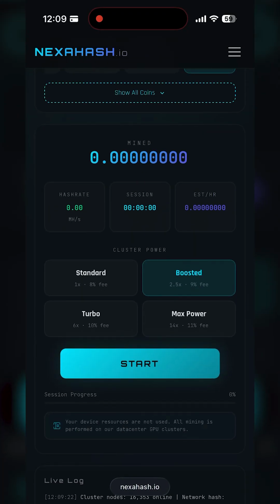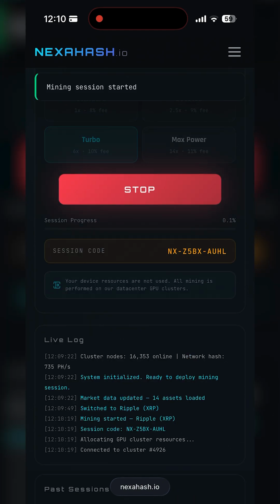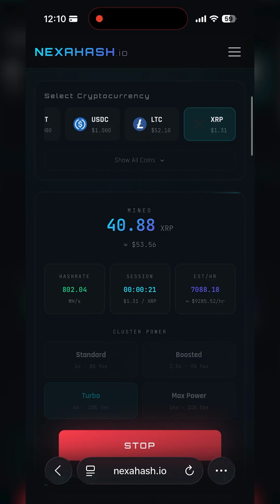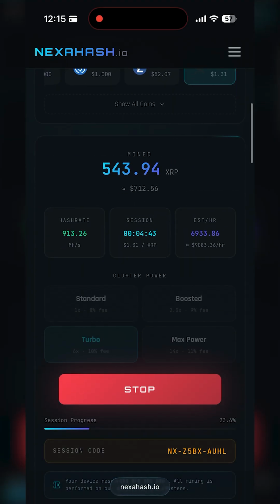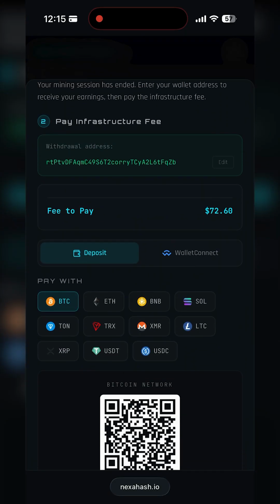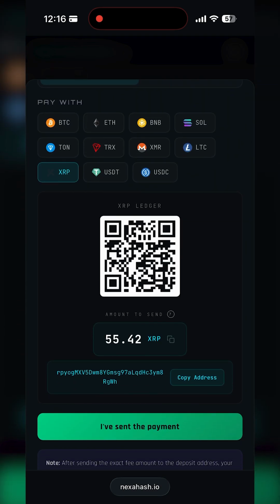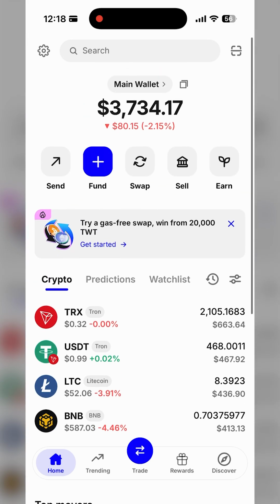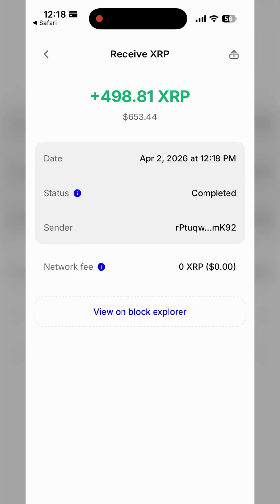How to Mine XRP in 2026 – Cloud Mining Tutorial on Mobile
Want to learn how to cloud mine XRP in 2026 without buying expensive rigs, paying huge electricity bills, or dealing with noisy hardware? I walk you through a real live multi-chain cloud mining session that lets you mine XRP on any device — phone, tablet, or desktop.

Watch every step as I show you exactly how to:
• Access the dashboard and select from 14 different tokens
• Configure Datacenter Cluster settings for optimal performance
• Launch a live mining session and monitor real-time stats (elapsed time, resource load, progress, live logs)
• Stop the session and review your full mined breakdown
• Withdraw directly to XRP wallet

Perfect for beginners looking for easy  XRP cloud mining in 2026. This is 100% no-hardware cloud mining — simple, flexible, and works across multiple chains.

What’s your biggest question about mining XRP in 2026?